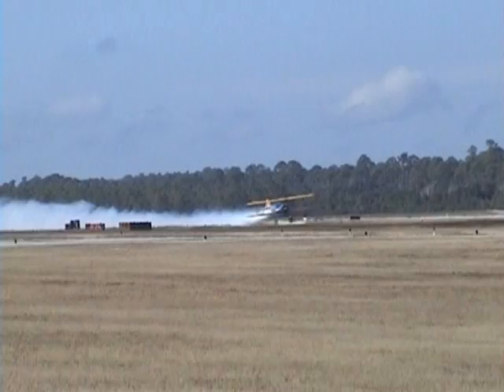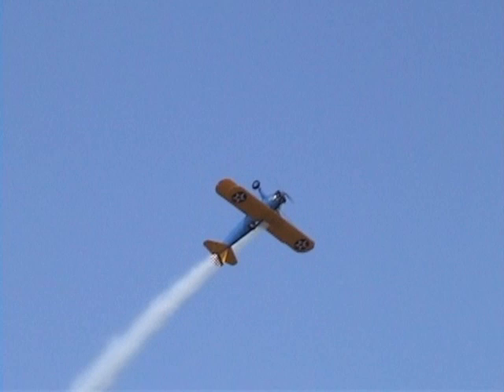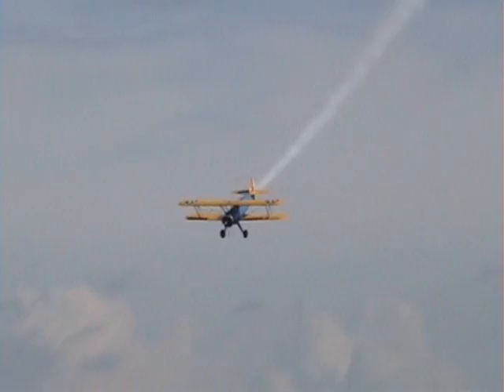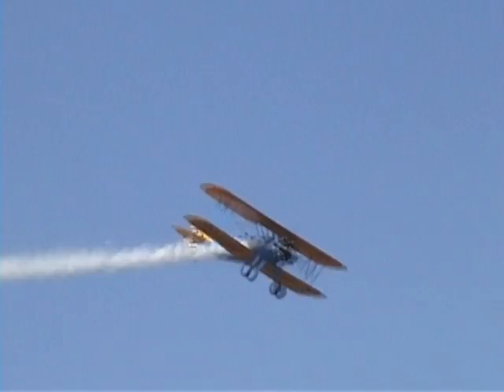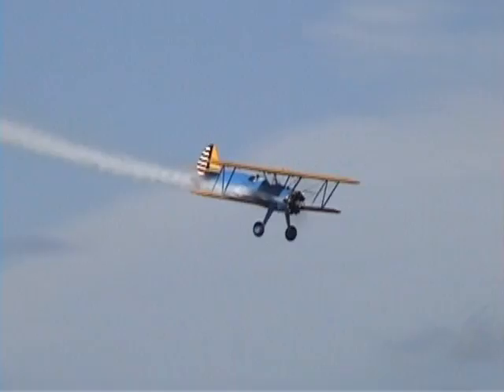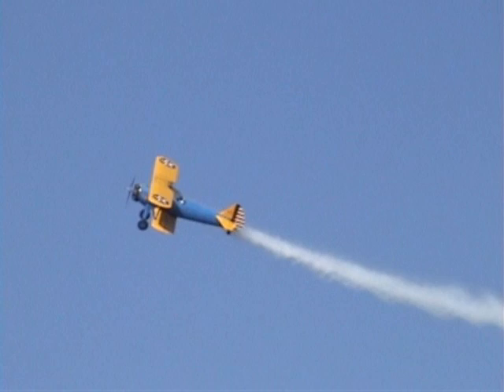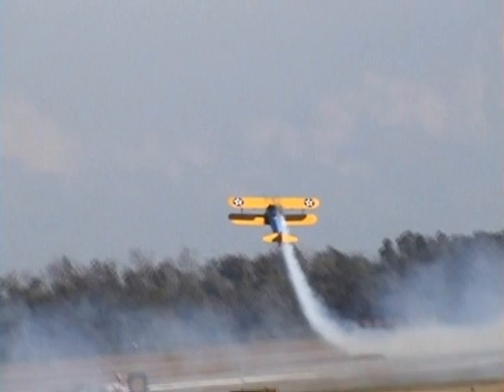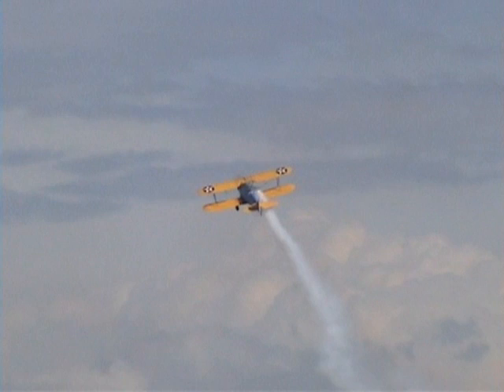2008 Blue Angels Homecoming - John Mohr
John Mohr
Stock Stearman

2008 Blue Angels Homecoming
NAS Pensacola
Pensacola, Florida

IN THIS VIDEO, watch as John Mohr flies his aerobatic performance over NAS Pensacola.  John's performance in the Stearman is quickly becoming one of my favorite performances at any airshow.